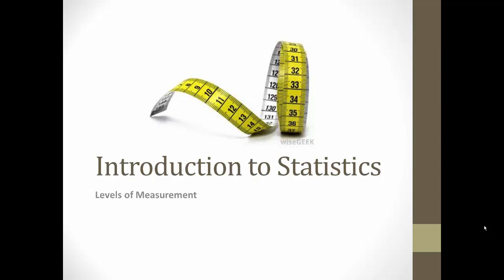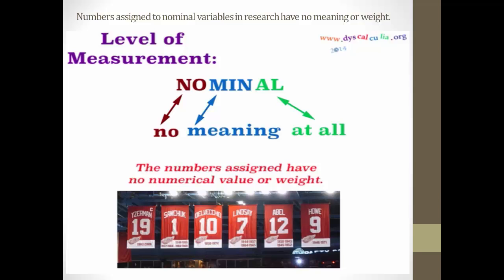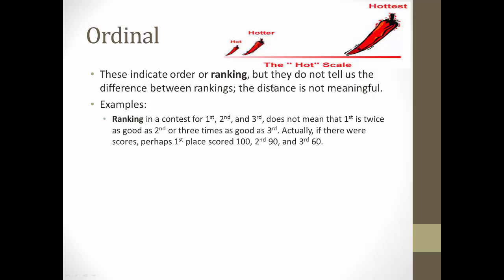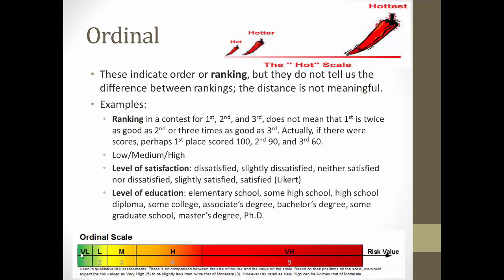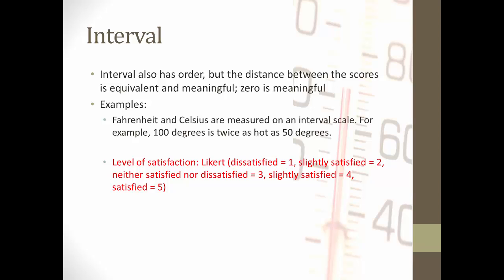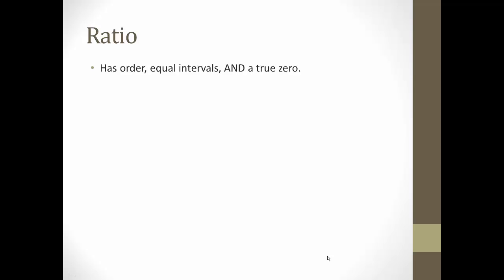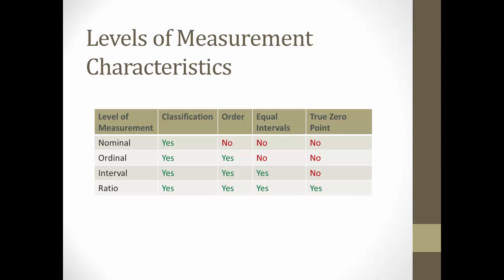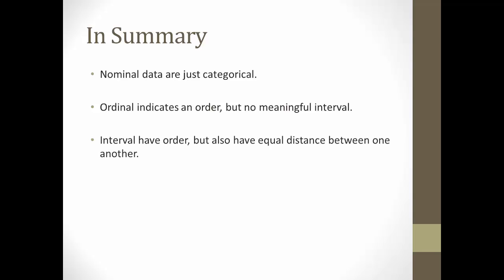Levels of Measurement: Nominal, Ordinal, Interval, and Ratio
This video gives some examples of nominal, ordinal, interval, and ratio variables and discusses the differences between them.